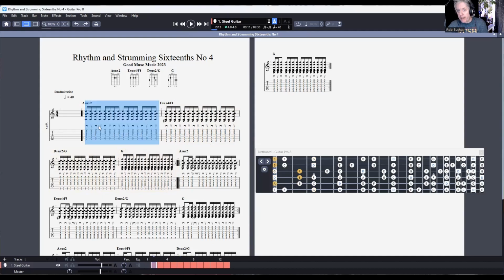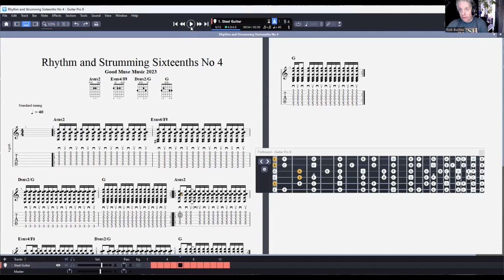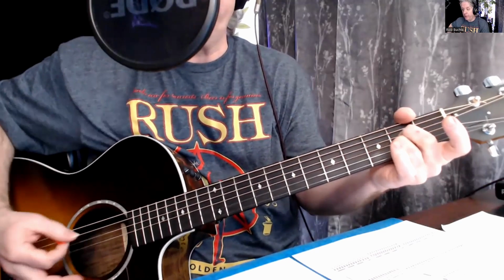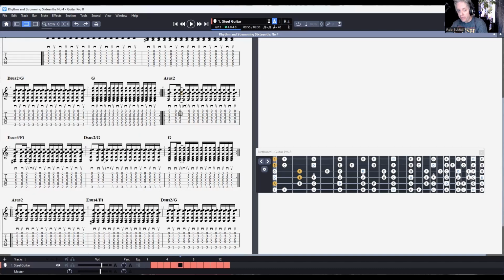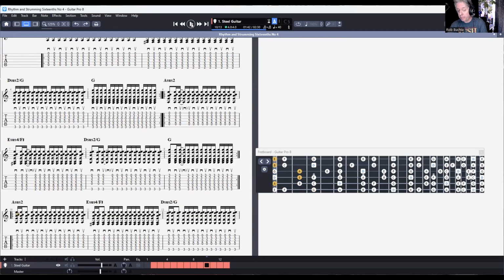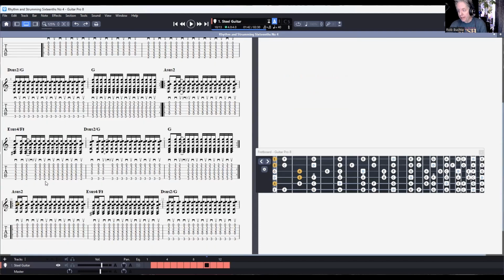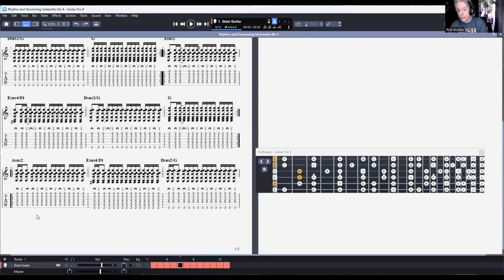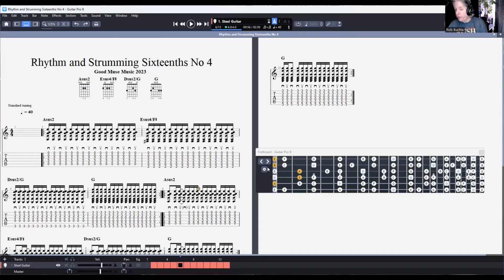Sixteenth Note Strum Patterns, No. 4 Part 1 of 2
*New camera work for this video! A work in progress.*

This video focuses on the sixteenth note rhythm for the strum patterns. The full group sixteenth note group is discussed first, a second employing a tie, and a third with a sixteenth note taken away. All the patterns have changes happening only on beat 1.

Not too much discussion on the chords in favor of the right hand movements. Different camera angles to show the hands.

If you have any questions/comments be sure to leave them and, as mentioned in this video, I will get back to you as soon as possible.